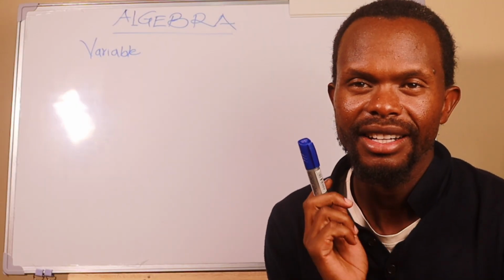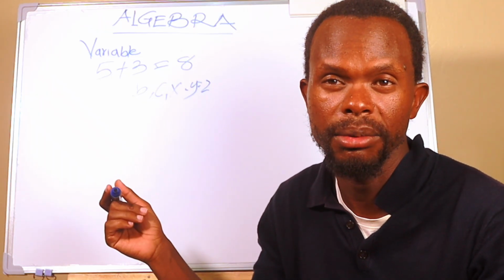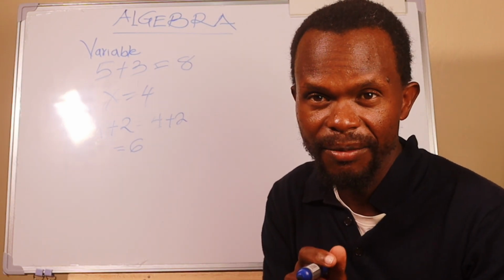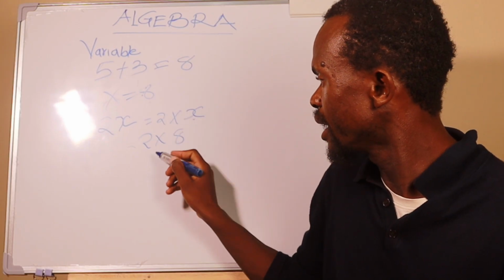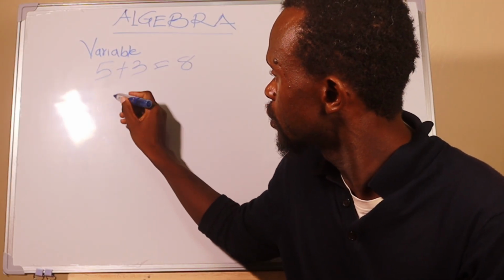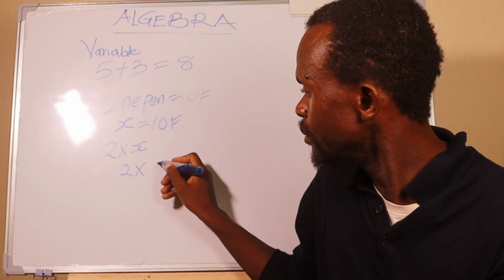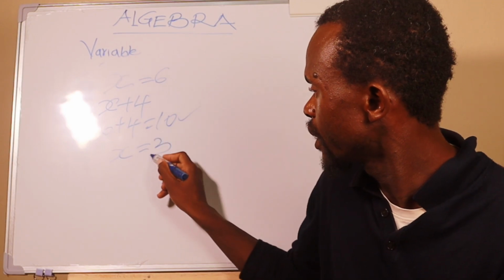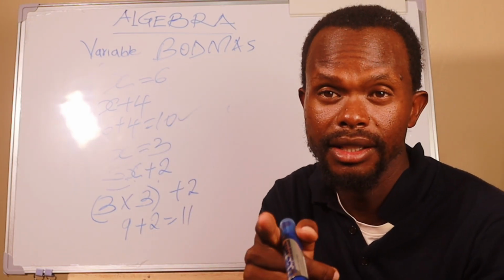Introduction to Algebra for Beginners | Basic Algebra Explained Step by Step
Welcome to this Introduction to Algebra for Beginners lesson!
In this video, you’ll learn the basic concepts of algebra explained clearly and step by step, making it perfect for students, beginners, and anyone new to maths.

📘 What you will learn in this video:

What algebra is and why it’s important

Understanding variables (x, y, letters in maths)

Simple algebraic expressions

Basic algebra rules and examples

How algebra is used in real life

This lesson is ideal for:
✔ High school beginners
✔ Adults returning to maths
✔ Exam revision and homework help

If you’re struggling with algebra or just starting out, this video will help you build a strong foundation and gain confidence in maths.

📌 Next topics coming up:
Solving algebraic equations, simplifying expressions, and algebra word problems.